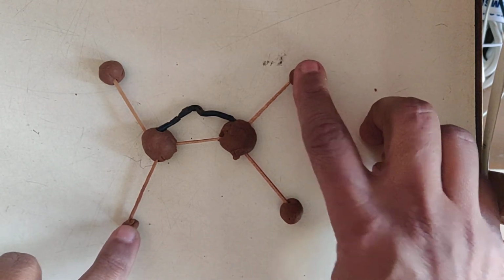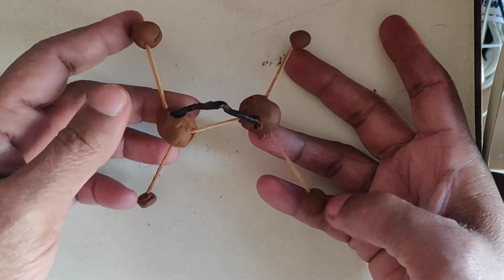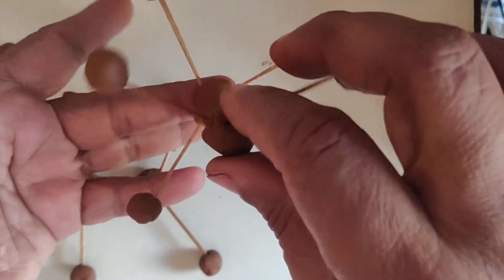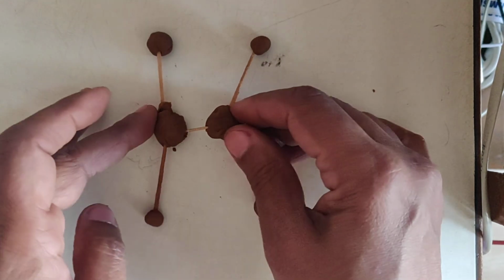C11CHEM.. lesson.15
conformational/ geometrical isomerism